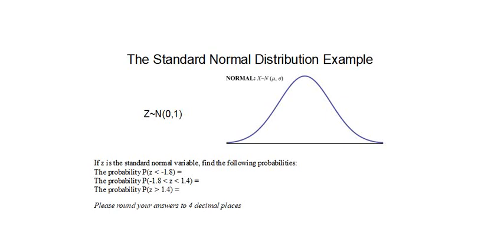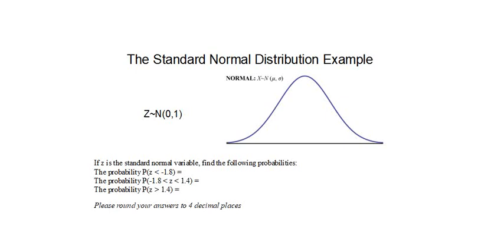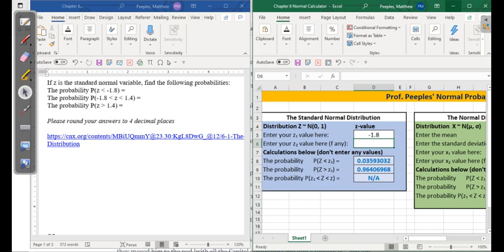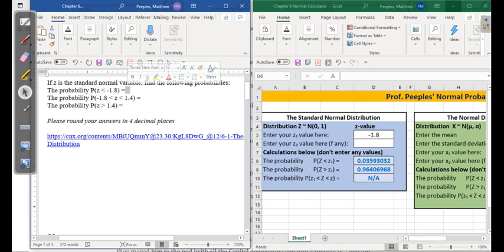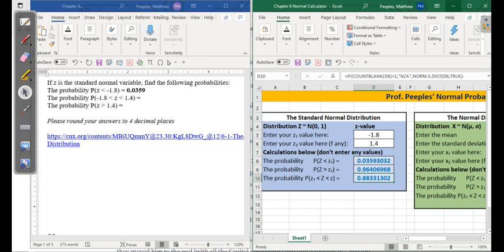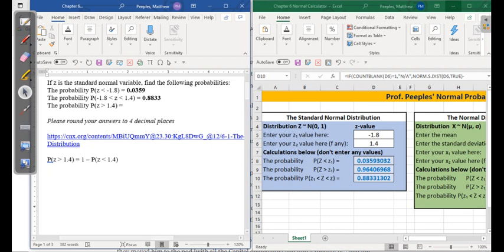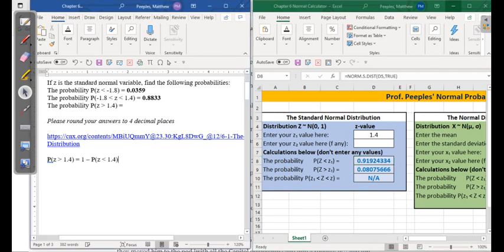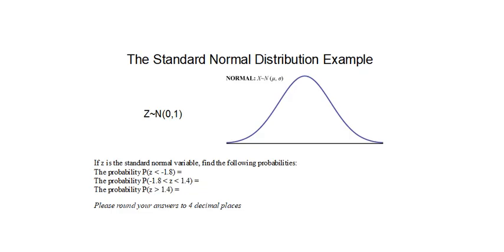MA300 Ch6 Q1 Example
MA300 Statistics, Chapter 6 HW Assignment Question 1 on probability using the standard normal distribution curve; answered using MS Excel